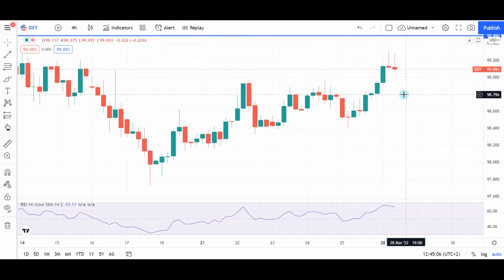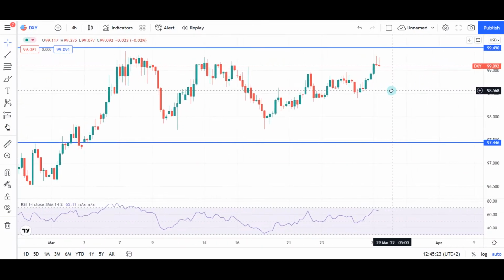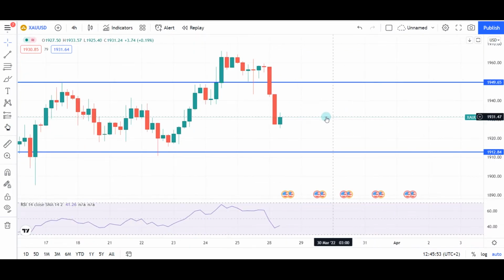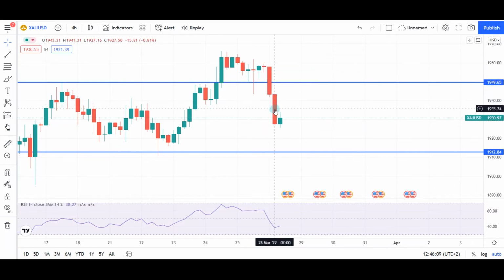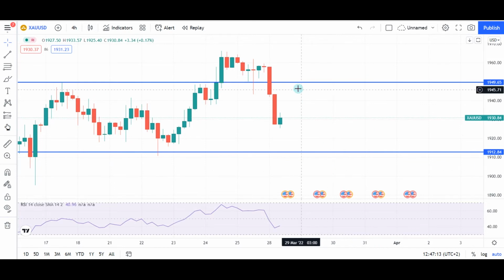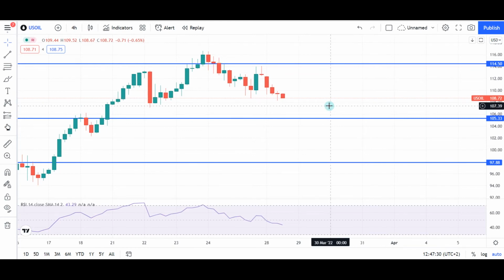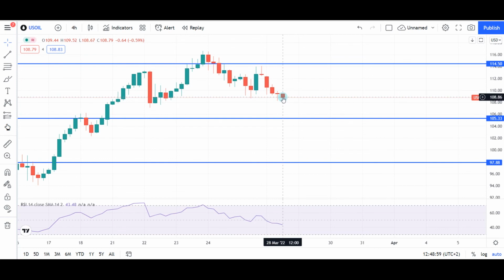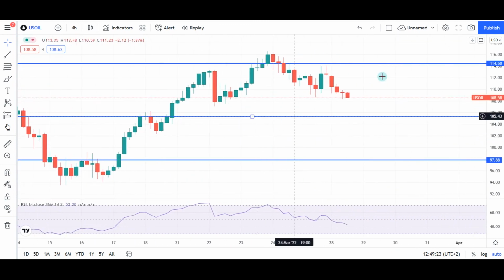28th March Opening The Week - DXY - GOLD - WTI USOIL Price & Analysis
We are talking about DXY - GOLD - WTI USOIL Price & Analysis